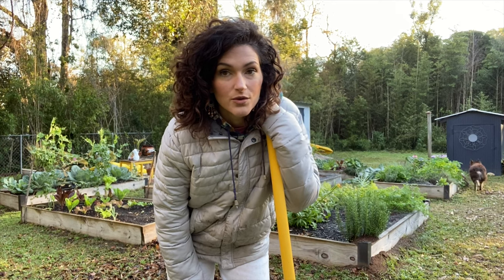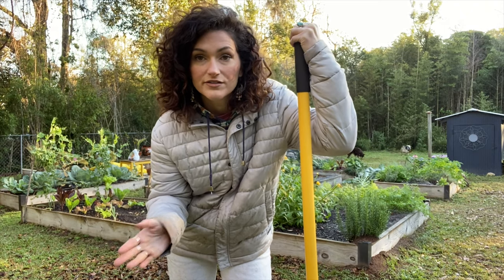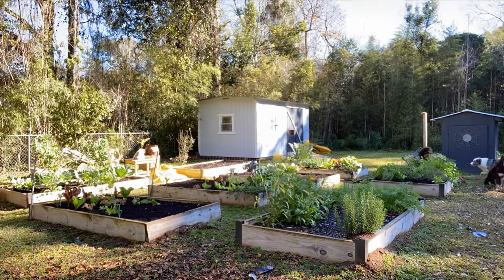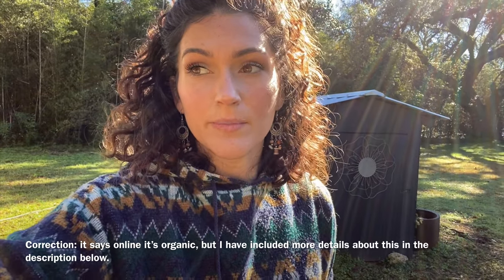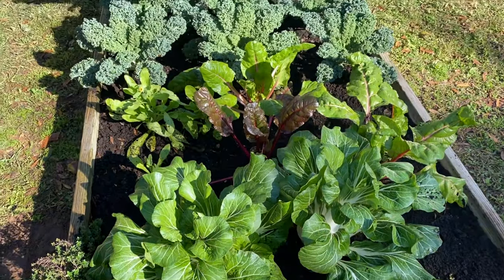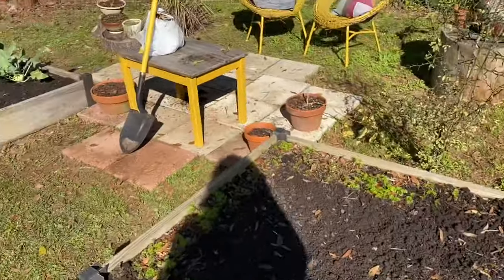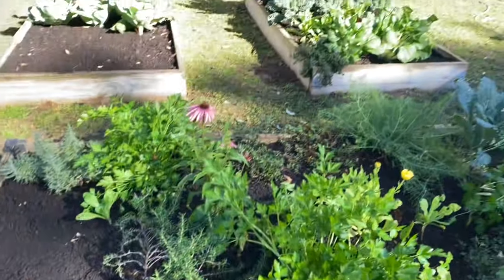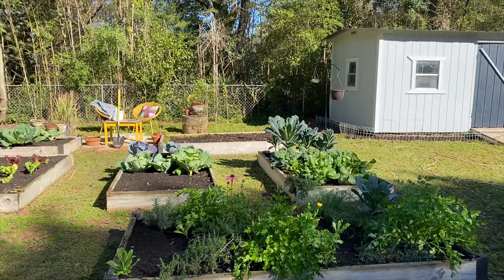Preparing Raised Beds for Spring| Compost Time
Correction, my compost does say online that it’s organic, but so do many composts. I have included a link about purchasing organic compost, which will help explain why I am so distrustful of compost, even when it says things like “organic” or “organic matter”. Additionally, if you find a bag that has been OMRI listed, that’s awesome! It’s a non profit organization that reviews organic materials to see if they pass the organic standards. I have included a link for that below as well. While I believe the compost I have used is good, I am not 100 percent sure of it’s authenticity, so I am not going to recommend it. You will have to research into the companies selling the compost that you can find in your area and make the best choice for you. The OMRI listing really helps though and so does making your own! I’m headed that direction! When I’m talking off the cuff it’s easy to be not as descriptive, but I hope this is more clarifying.

Happy growing and gardening, y’all!